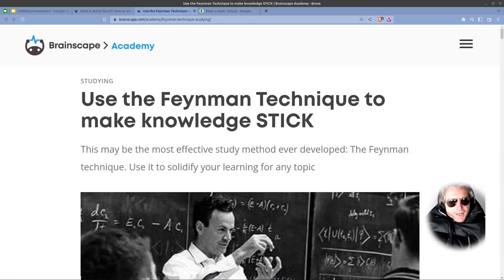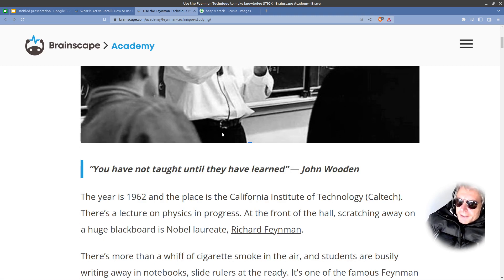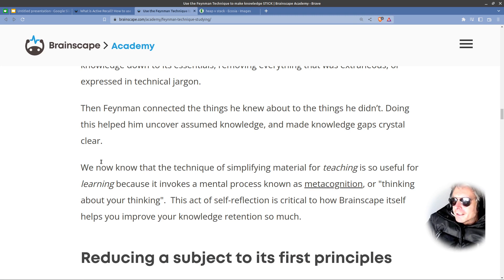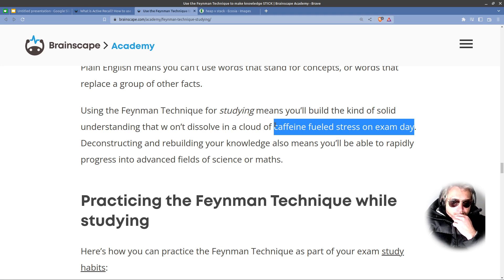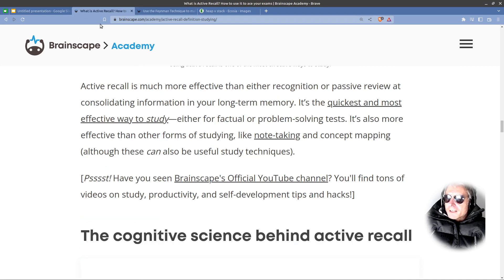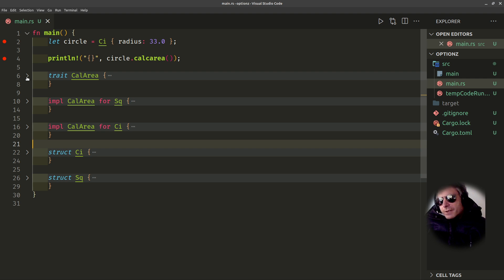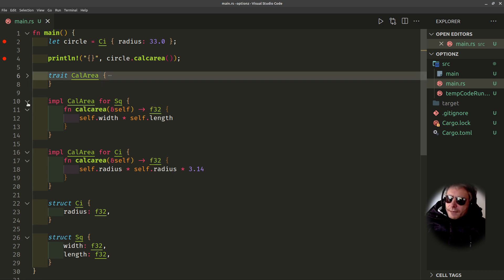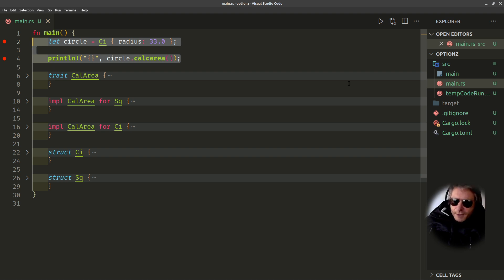Active Recall when learning (to code) | Feynman technique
A short video covering the Feynman technique and some tips on 'active recall'.  If you want to learn more check out
Test you can actually implement an example from scratch rather than refer to StackOverflow?

If you can write a Class or create an ML model, perfectly can you actually use it? Sometimes you may put so much effort into the first part you go wrong when you try and use what you've coded.

📌 Step 1: Choose a concept you want to learn about.
📌 Step 2: Explain it to a 12-year-old (or try it in VS Code)
📌 Step 3: Reflect, Refine, and Simplify
📌 Step 4: Organise and Review

Go back and revisit the bits you can't write or code from memory.

🚀 A note on learning new things : periodically recall previously learned information (code) to recall previously acquired skills, rather than solely focusing on trying to remember something new.
If you don’t, the new information will just replace the old information!

Even if you are learning Python, the topic of this video may be more important than any Python video you ever watch.  Test/Check everything you think you know.  ✅